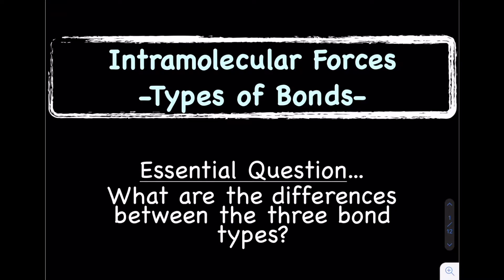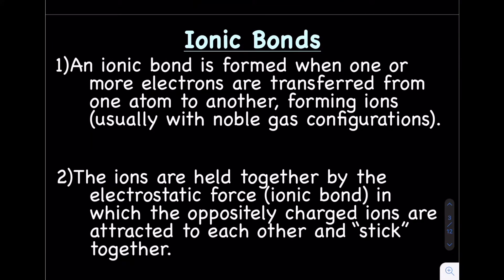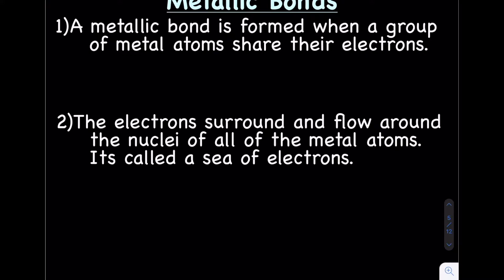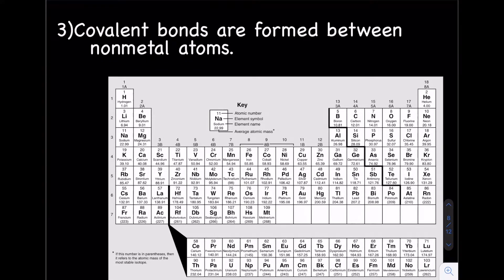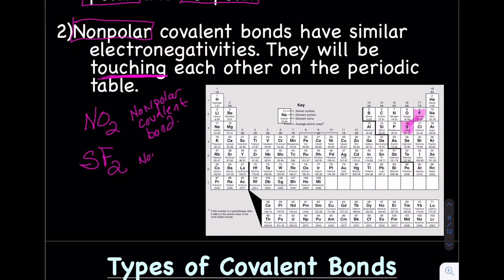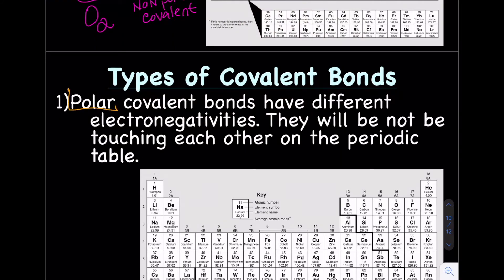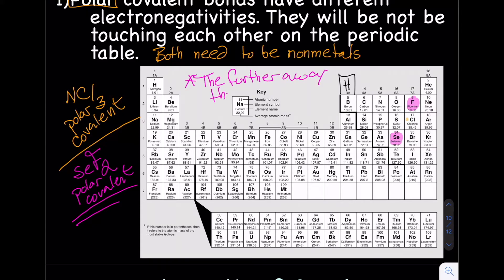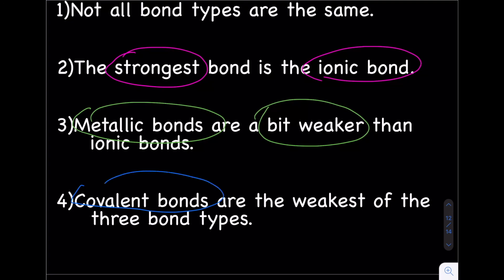Intramolecular Forces - Types of Bonds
This lecture is an introduction to the three types of bonds.